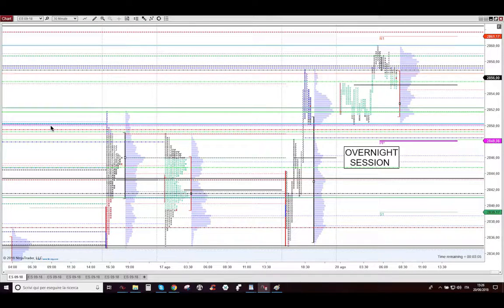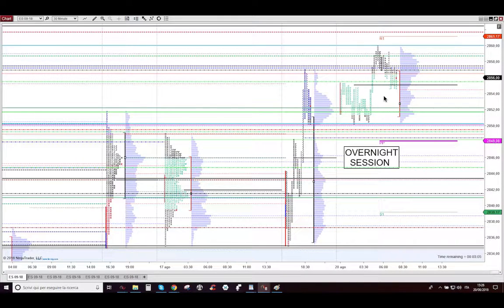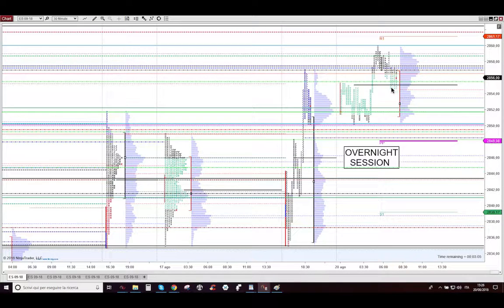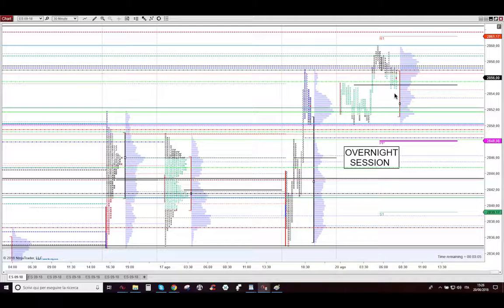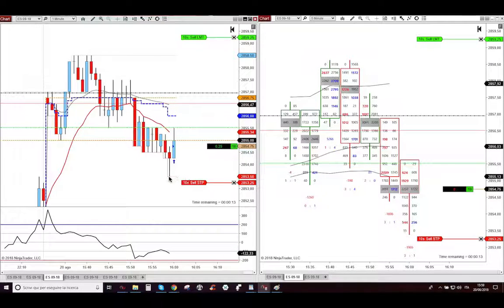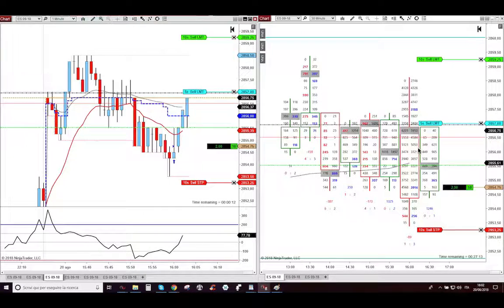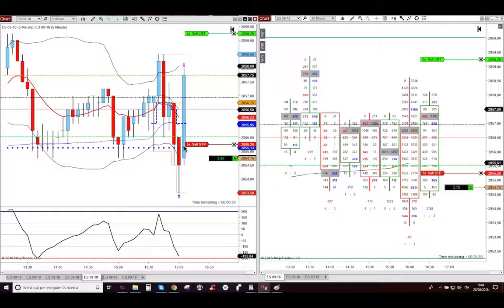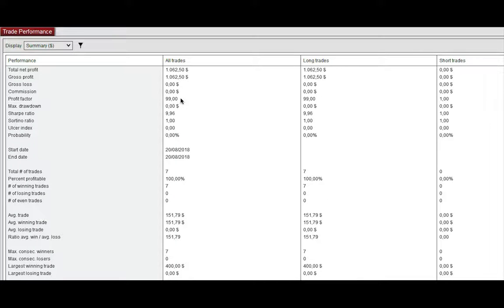20 August 2018 - Long On Big Accumulation Of Stop Losses Of The Overnight Session - Trading Futures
20 August 2018 - Long On A Big Accumulation Of Stop Losses Of The Overnight Session - Trading Futures Stocks & Options Detoxified And With Godly Powers